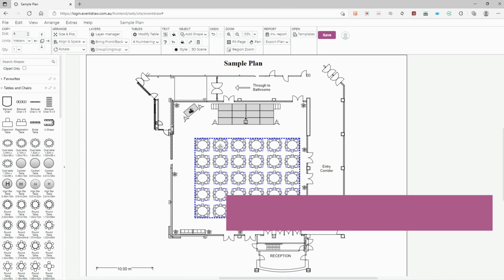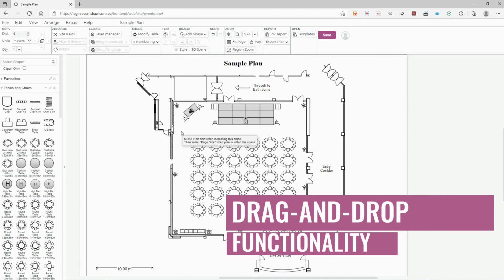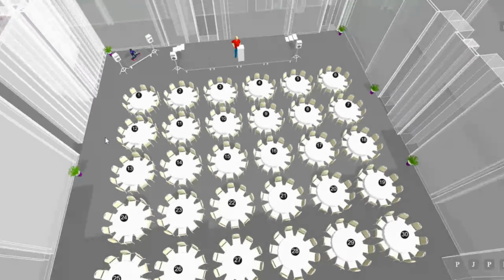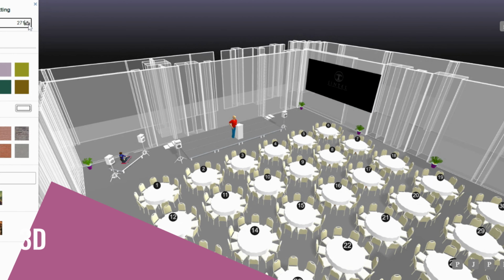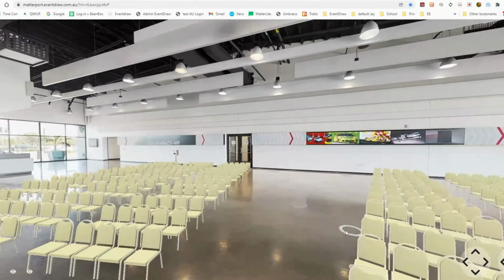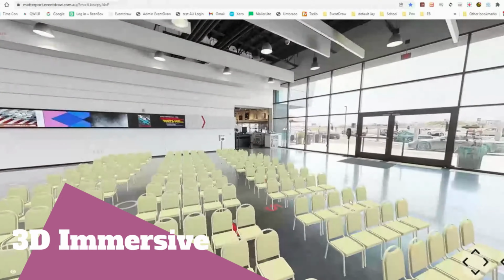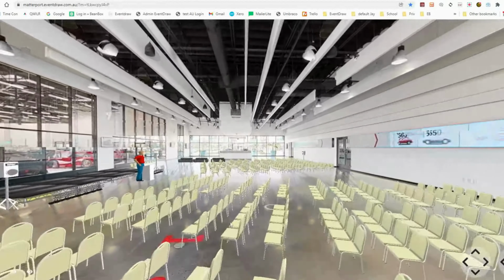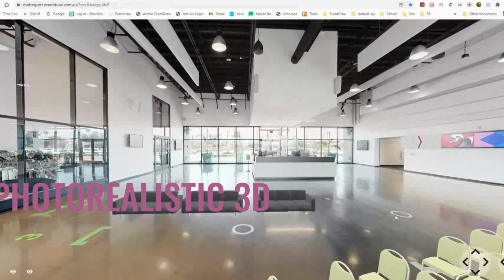Discover the Event Planners Time Saving Solution with Immersive 3D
As an Event planner, we know you are in charge of creating experiences and bringing visions to life.

EventDraw's drag-and-drop functionality enables event planners to quickly and easily create spectacular event floor plan layouts. This tool enables you to quickly generate precise and streamlined event floor plans for dinners, conferences, and cocktail parties.

As you can see, the system is absolutely brilliant.
It's incredibly fast, simple to use.. and has an astonishing amount of new features.

But, Do you think your client can envision the event without coming to the venue? How can you win a client without a site visit?

With EventDraw, this is possible!

Immersive 3D+ tours can take your business to a new dimension!

It can help you do more business faster. Whether you want to give your clients the feeling of being in the actual venue, help them start picturing how it would look like or showcase the wonders of your venue by moving some objects.

With the help of a photorealistic immersive 3D plan, you can allow your clients to visit your event space, including the floor plan layout for their event while they are relaxing in the comfort of their homes. Your client can visit your space 24/7 from anywhere in the world.

If your client is not available at the moment, You can create a floor plan in 90 seconds, and It allows you to provide virtual tours of your venue space simply by sending your client one single link. It gives you the power to sell your venue online or through a custom link via email, text message etc.

Once clicked, you can move tables and chairs on the floor plan. Nothing could be more impressive for your clients because of The immersive 3D+. They can meet you within the function space of your venue, all in real-time.

Without a doubt, you will win more business, significantly reduce your workload, and provide convenience to your client.

EventDraw’s Immersive 3D+ is the leading event diagramming platform that removes the need for clients to come onsite, especially during COVID-19.

With the help of Immersive 3D+ Tours, you can ensure that your event meetings and activities can continue regardless of what happens.

With the help of EventDraw Immersive 3D+ Tours,  No need for clients to come onsite and walk through your venue.

Can you imagine the tremendous savings and benefits of this EventDraw time-saving solution?

To win in business, you must be better than those around you. Clients must experience something better than what your competitors provide.

It's time to go all out with your clients.

With EventDraw's Immersive 3D+ tours, people are discovered to be 300% more interested than they are with 2D visuals.

Using 3D virtual tours, you can improve your client’s experience, increase customer satisfaction, and increase revenue.

In order to make your event a success, we'd be happy to discuss your goals and how we can assist you to design a 3D floor plan.

To start using EventDraw, our team will set up your user accounts.

You can now do this by visiting our website eventdraw.com and sign up.

Come on! Try it now!